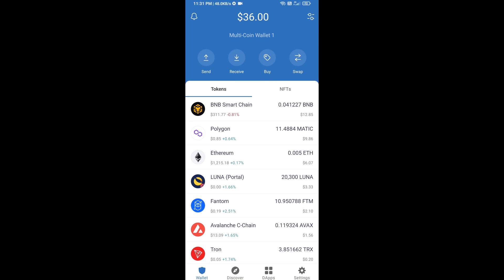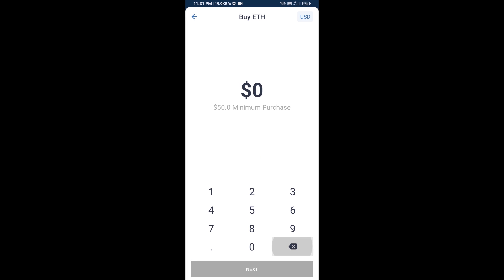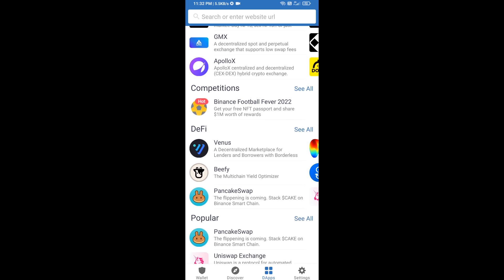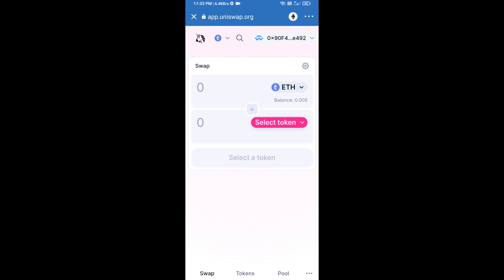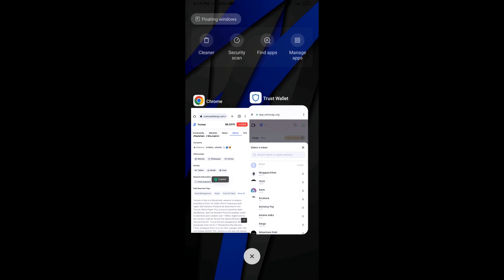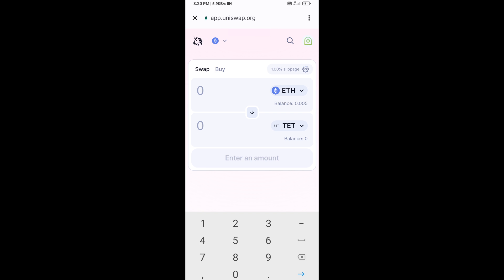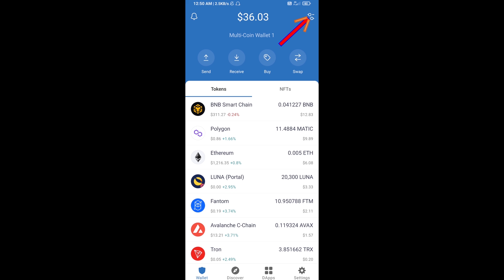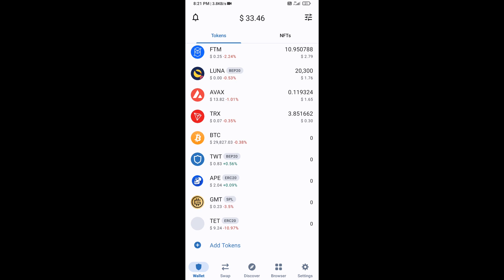How to Buy Tectum (TET) Token Using ETH and UniSwap On Trust Wallet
How to Buy Tectum (TET) Token Using ETH and UniSwap On Trust Wallet OR MetaMask Wallet.